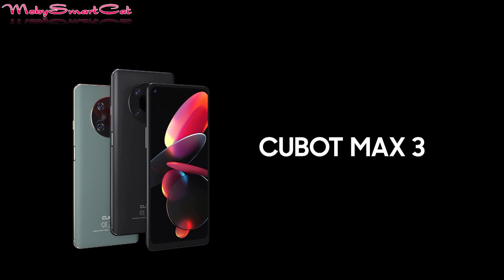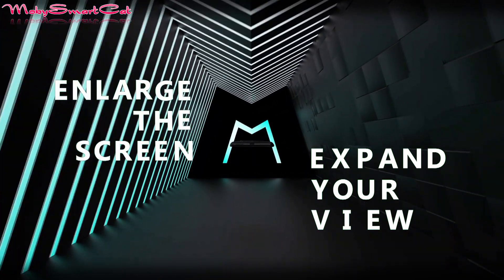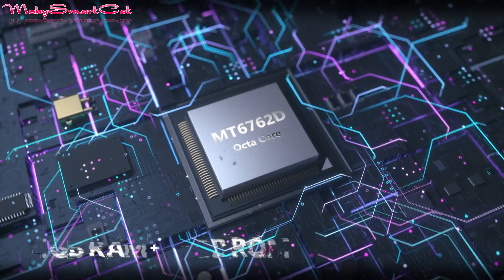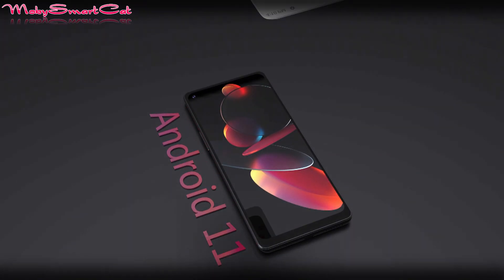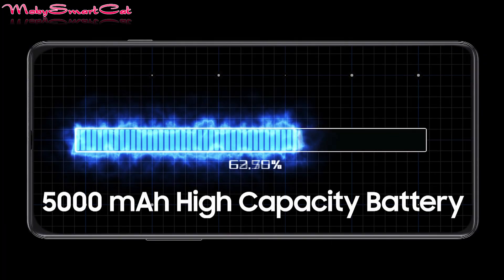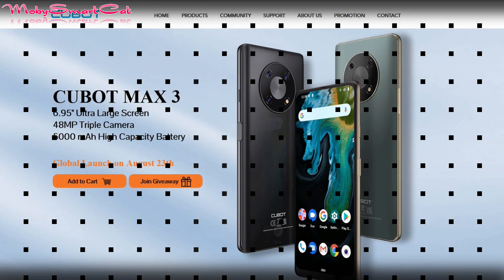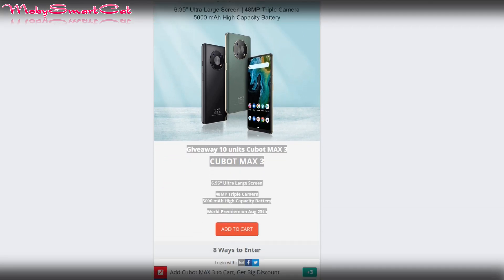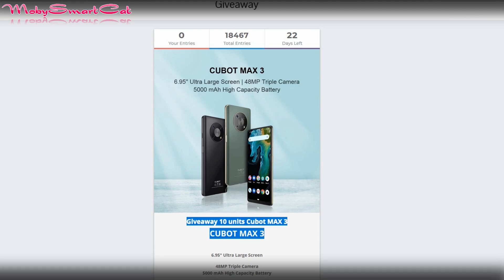CUBOT Max 3 Introduction and GIVEAWAY - MobySmartCat